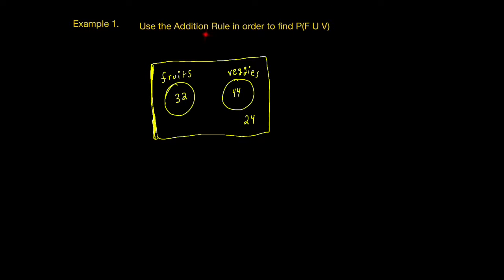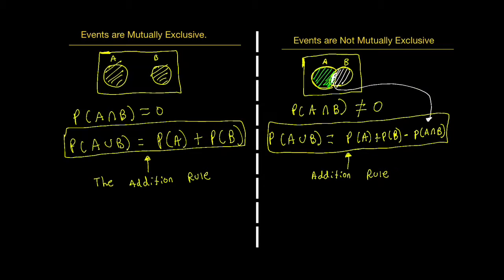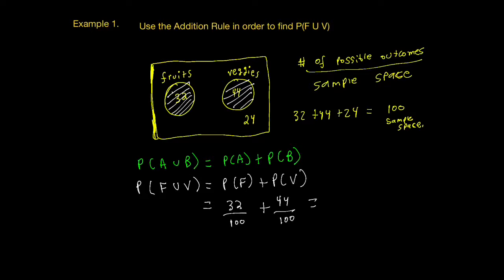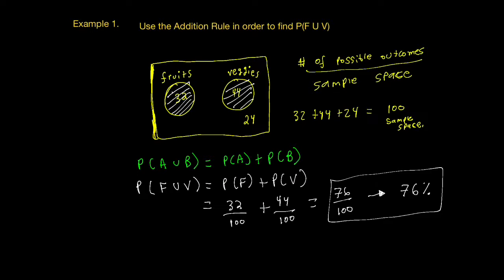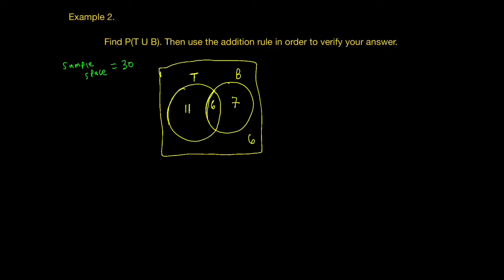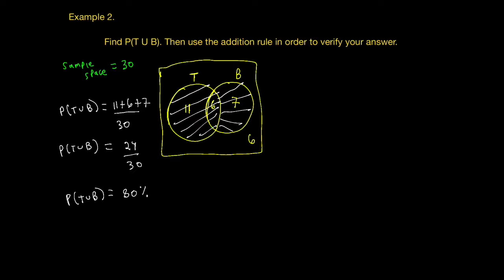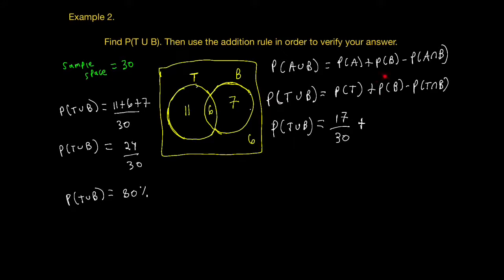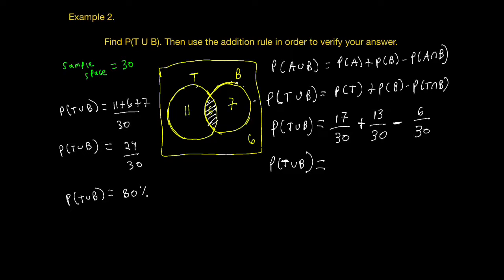L4 Mutually Exclusive pt2